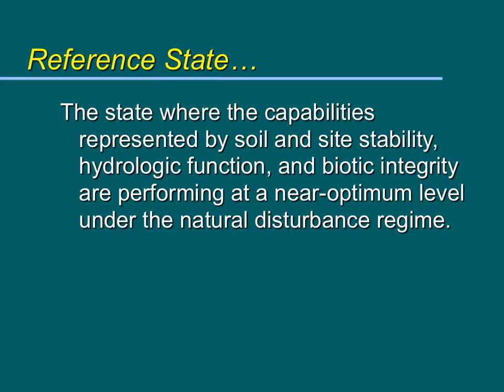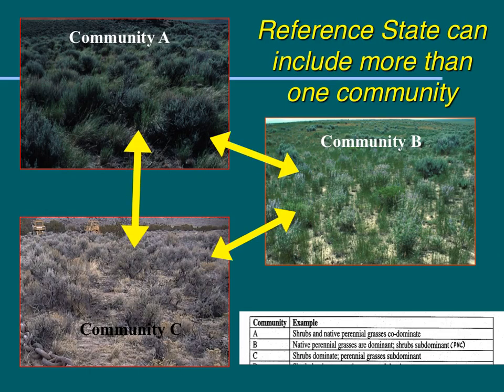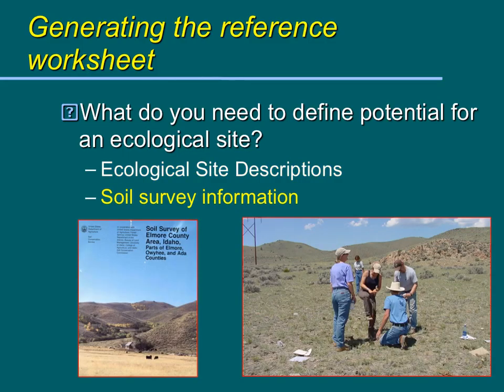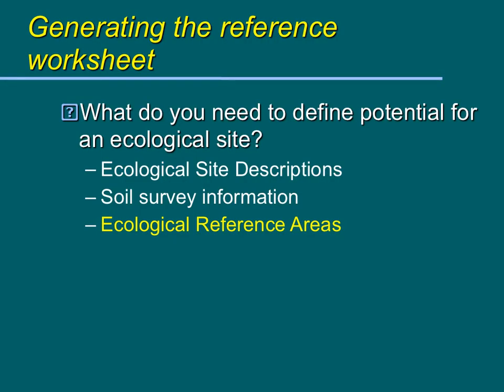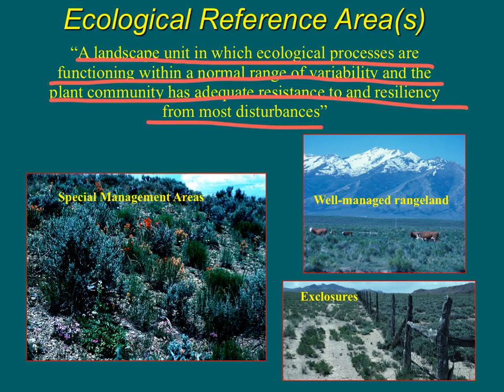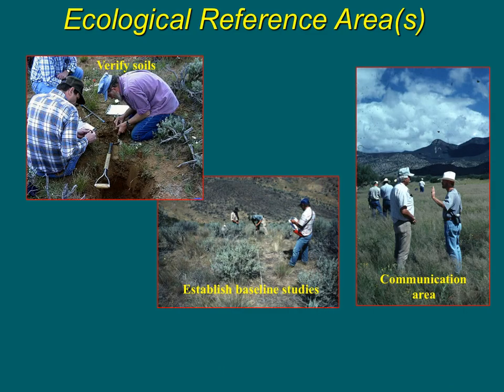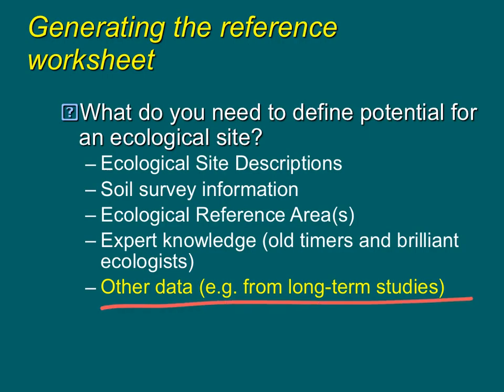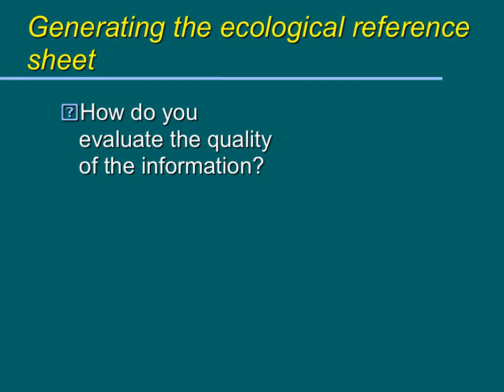Video Apr 20, 3 33 17 PM